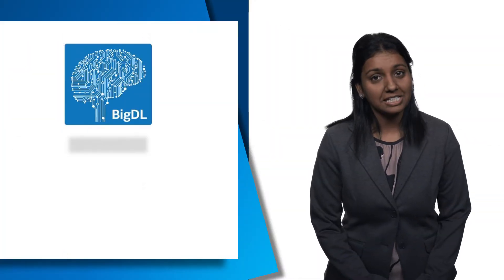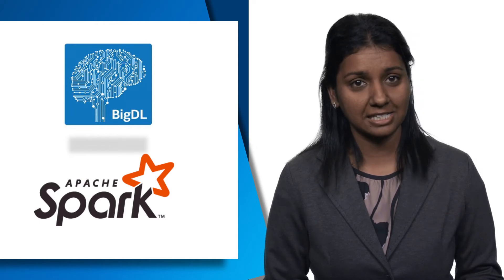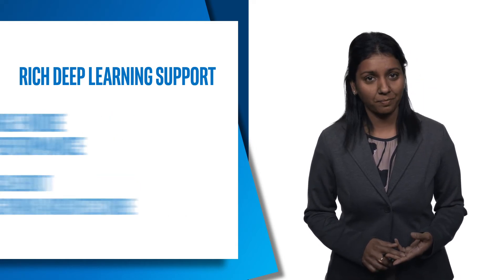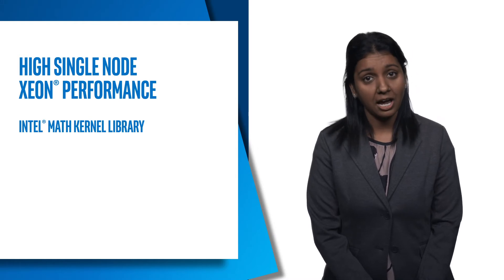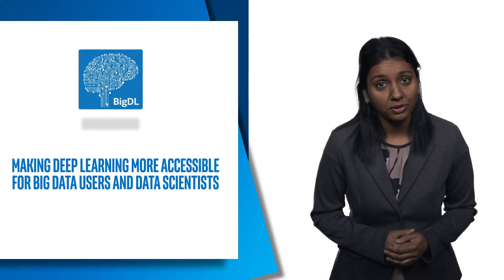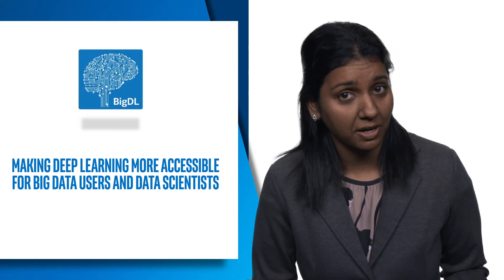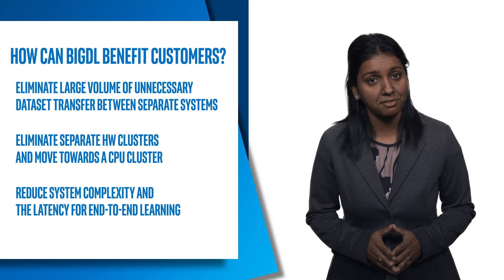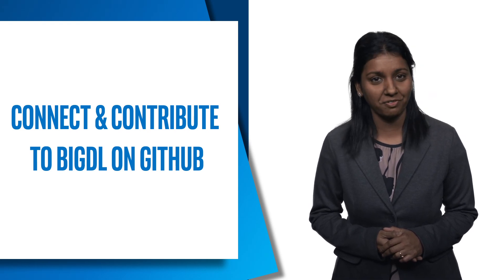BigDL: Distributed Deep Learning on Apache Spark | Intel Software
BigDL is a distributed deep learning library for Apache Spark; with BigDL, users can write their deep learning applications as standard Spark programs, which can directly run on top of existing Spark or Hadoop clusters. The three features discussed are: deep learning support, high single node Xeon performance, and efficient scale--out leveraging Spark architecture.